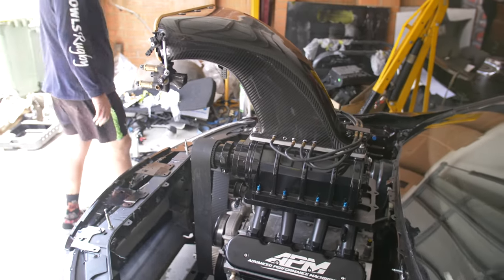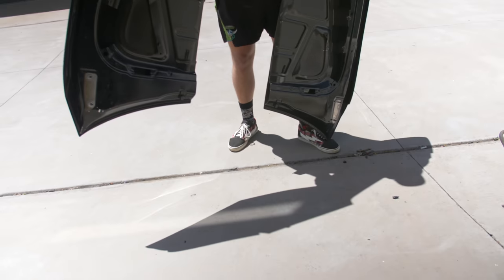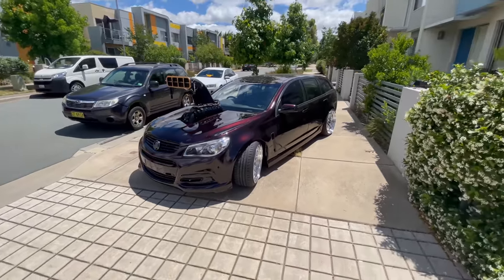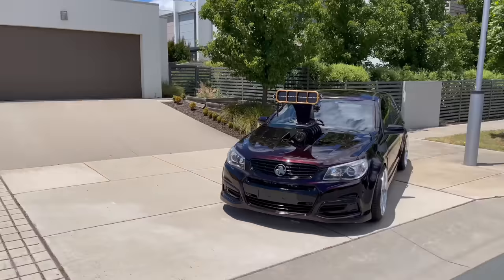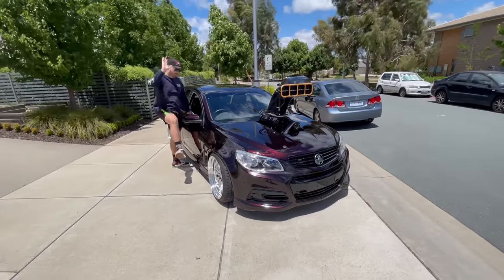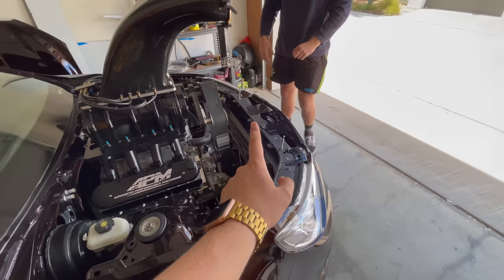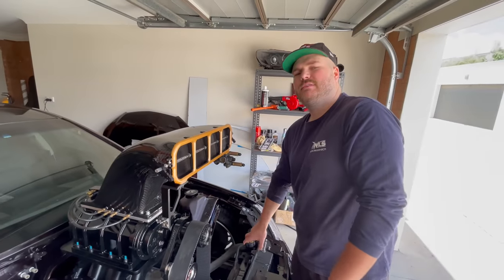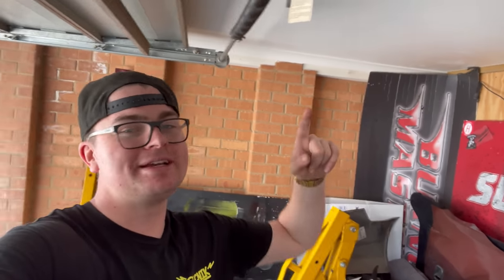CLIK B8 See's Daylight For The First Time In Months! (Looks Incredible In The Sun)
We get the wagon out into the sun for the first time in forever! and boy does it look mental! it's nearly getting time to crank her over in the car!